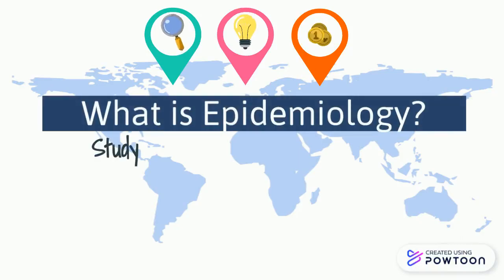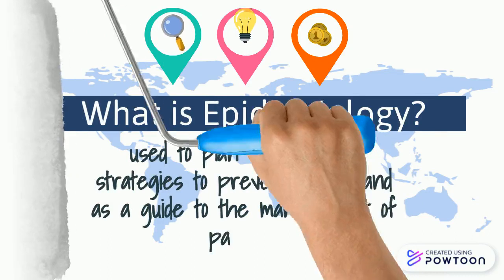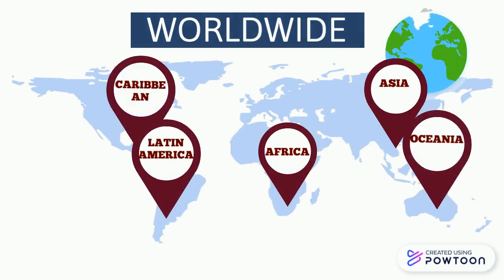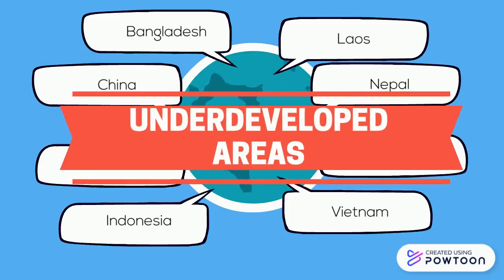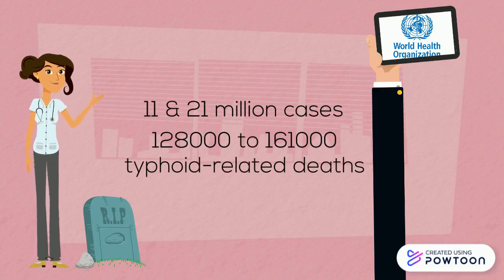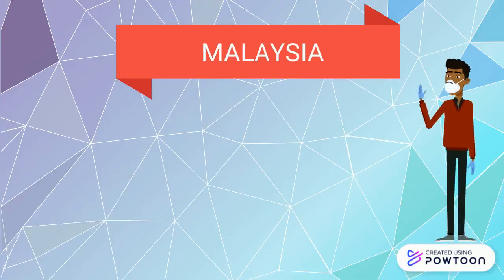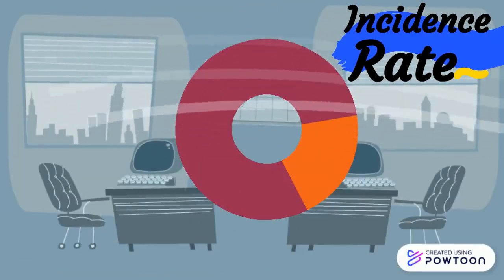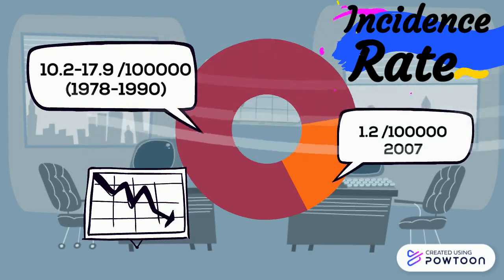Epidemiology Typhoid Fever